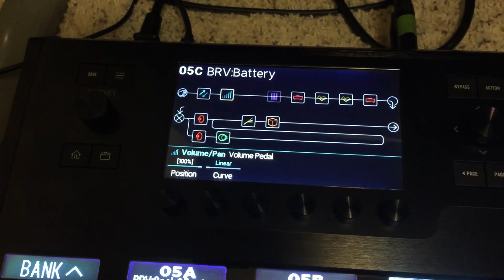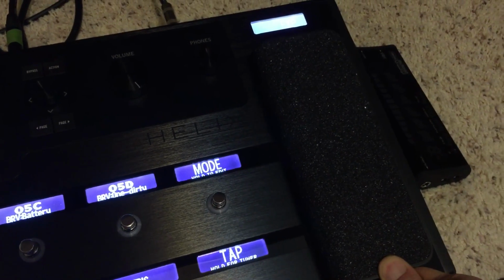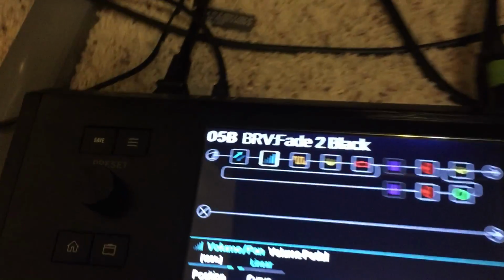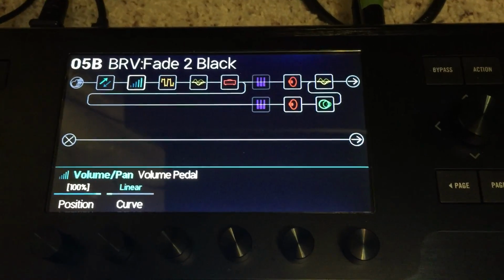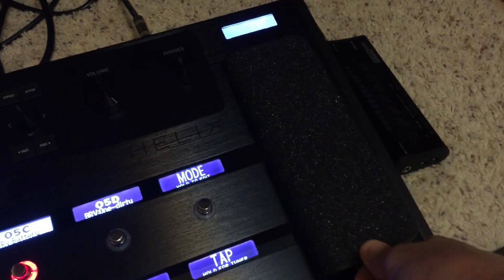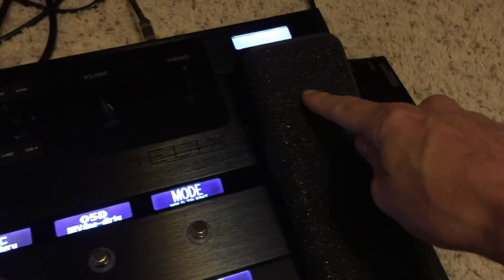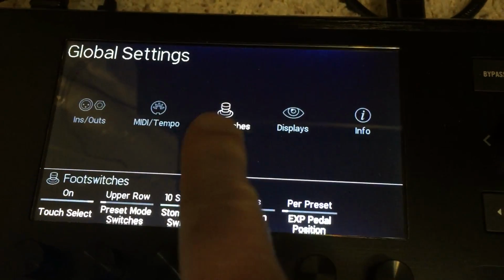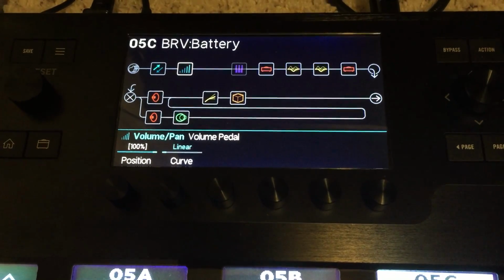Line 6 Helix Tips: Volume Pedal Settings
Own a Line 6 Helix? Want to learn about the ways the volume pedal can be set? This video shows the difference between pedal being set per preset vs. global. Also shown is how to access and change to match your preference in the global settings.